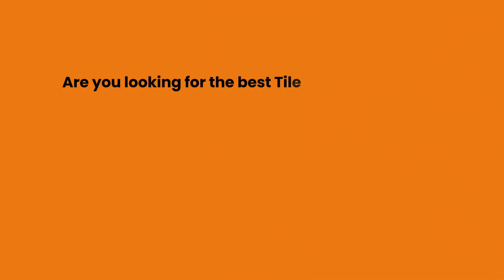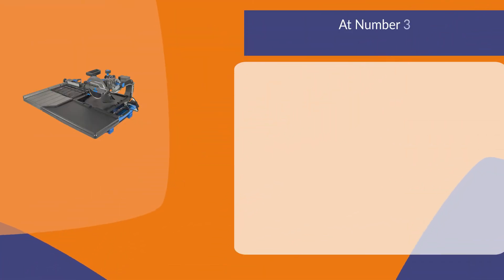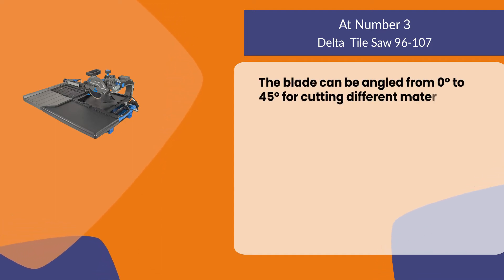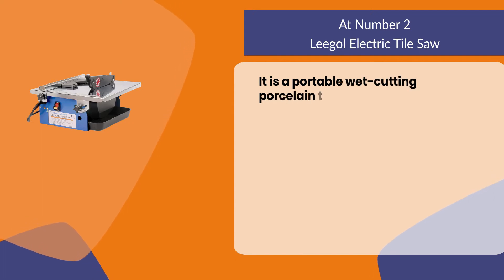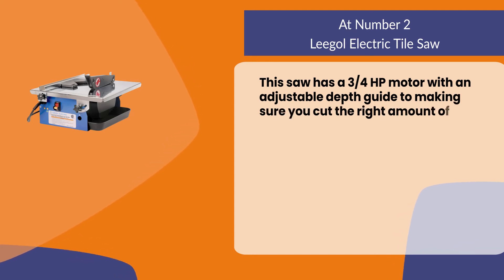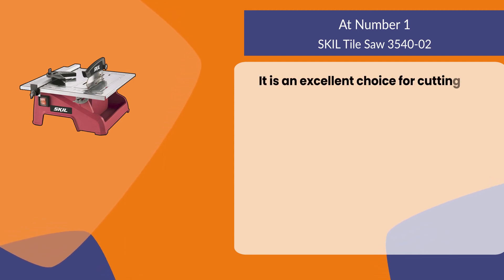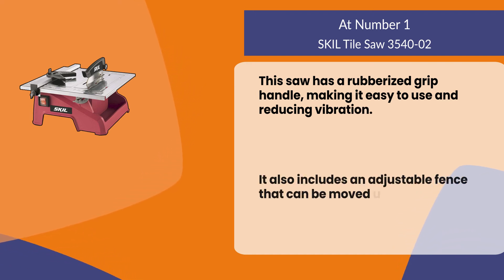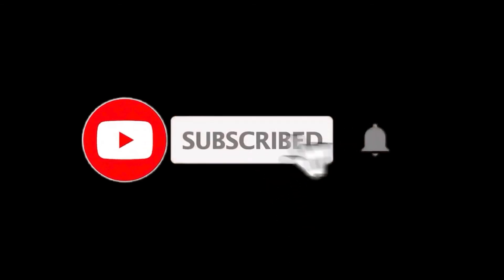Best Tile Saws for Home Projects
Follow the links given below to check the product prices:

SKIL 3540-02 Tile Saw:

Leegol Electric Tile Saw:

Delta 96-107 Tile Saw:

0:00​​  Best Tile Saws for Home Projects
0:22  Delta 96-107 Tile Saw
0:57  Leegol Electric Tile Saw
1:34  SKIL 3540-02 Tile Saw
2:07  Closing Remarks & Subscribe To Our Channel